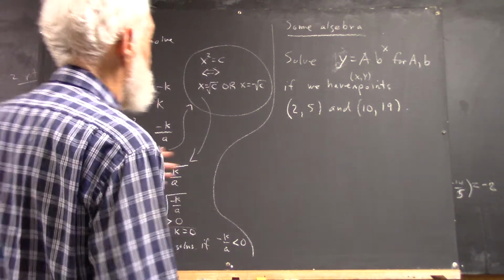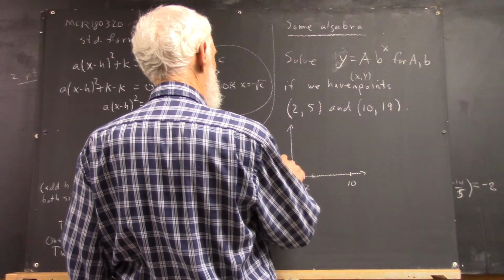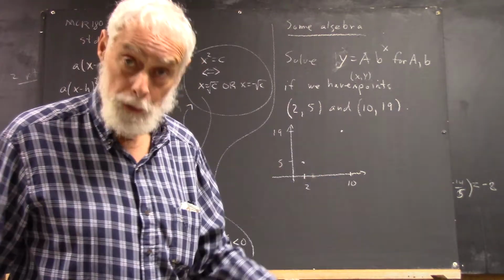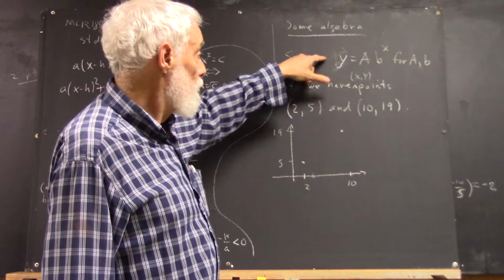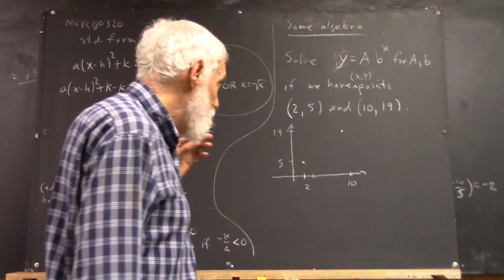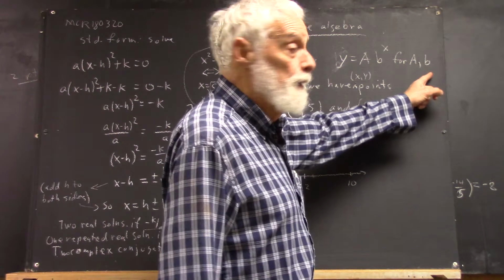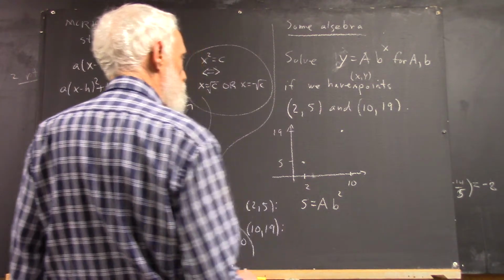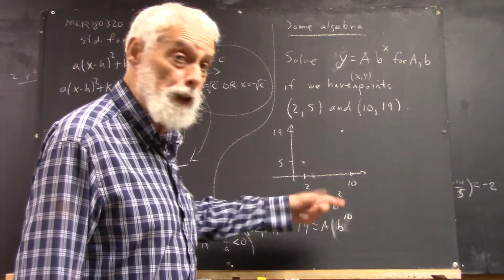dagMCR 1881 plugging in values to find coefficient and base of exponential function 4